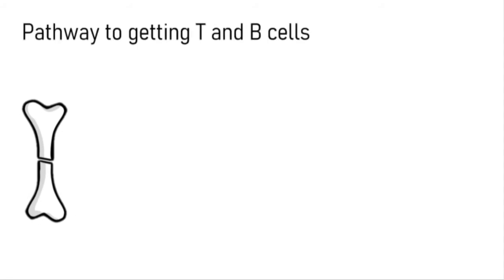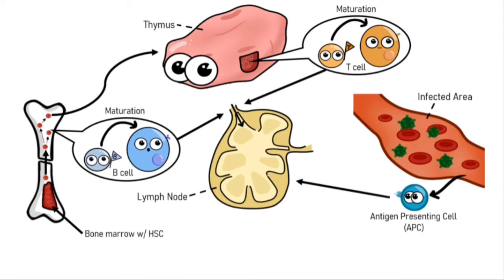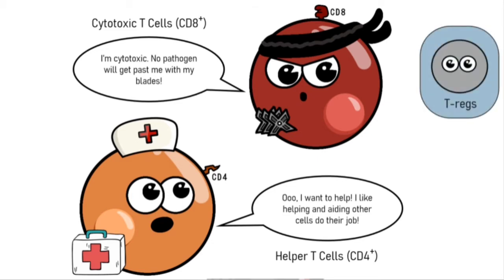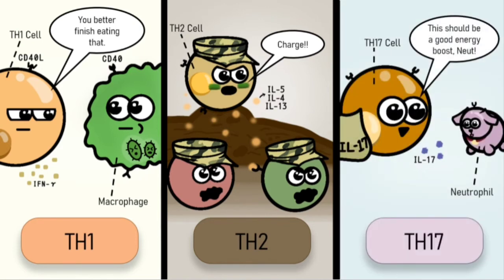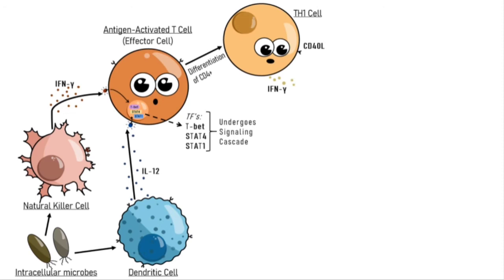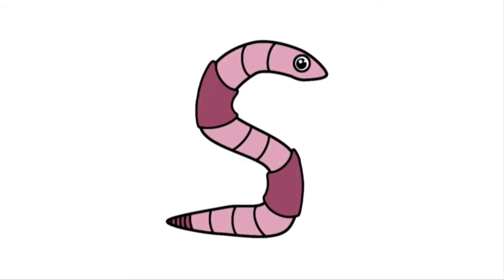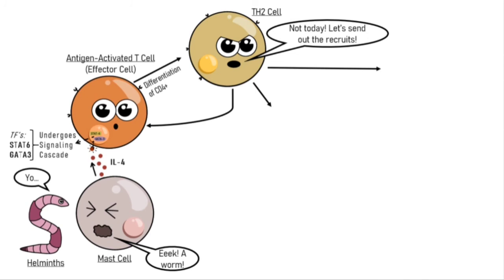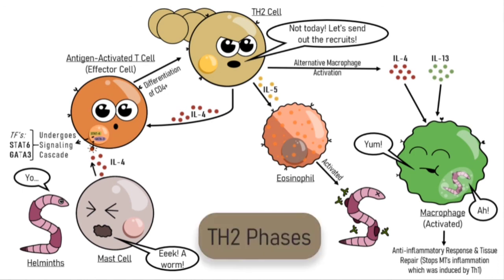T Helper Cells Pathways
Immunology Project over TH1 and TH2